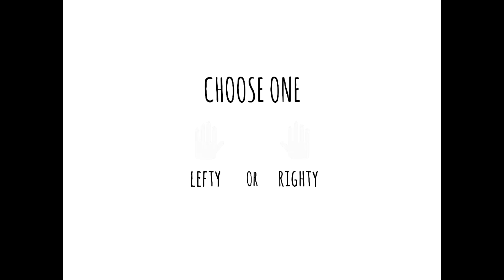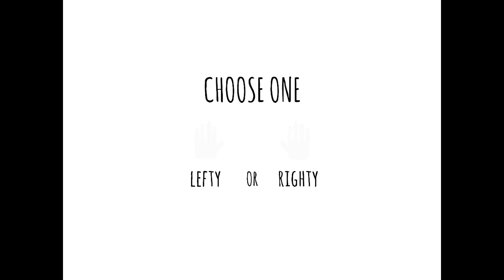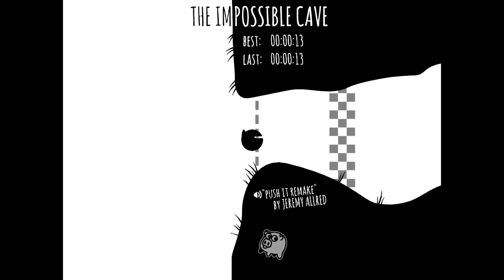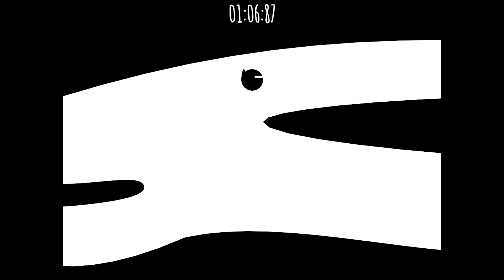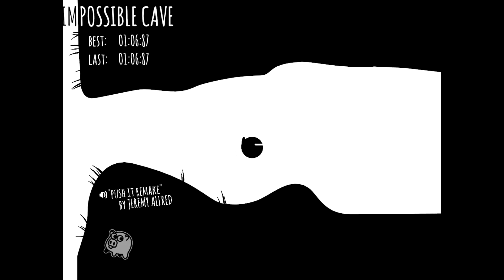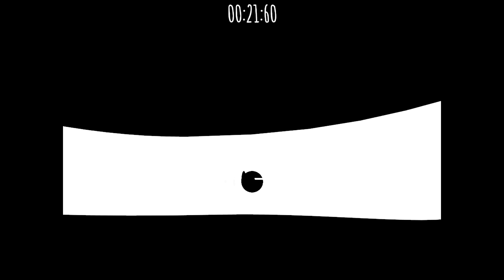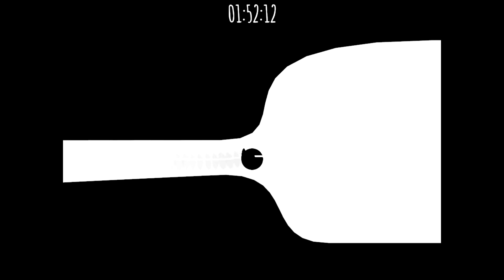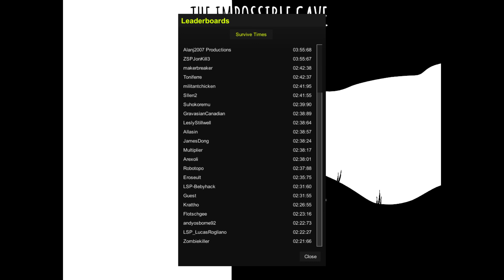The Impossible Cave